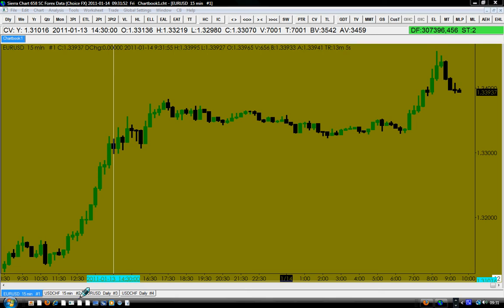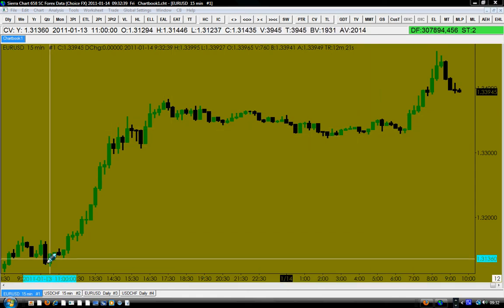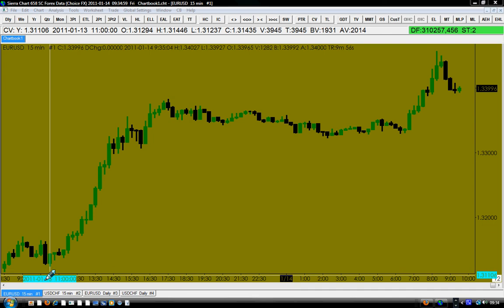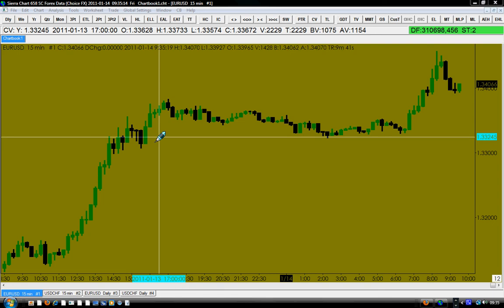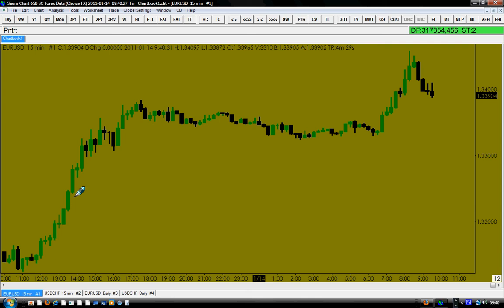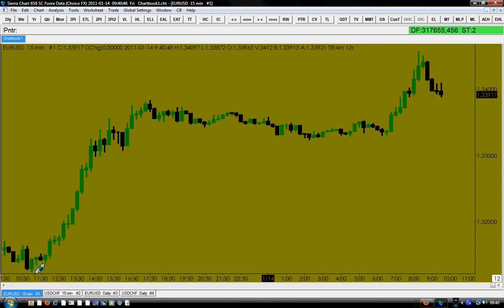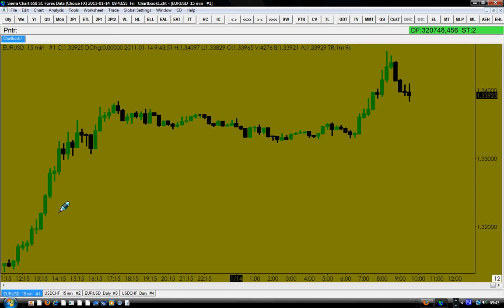The Psychology of the stock market